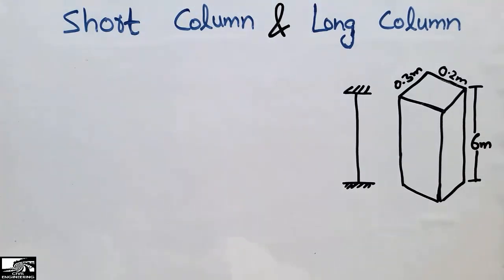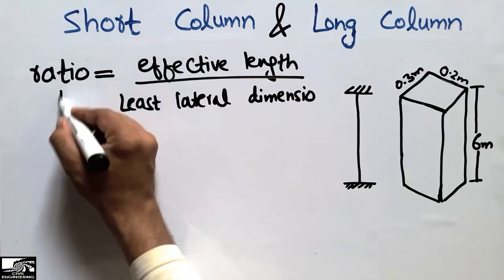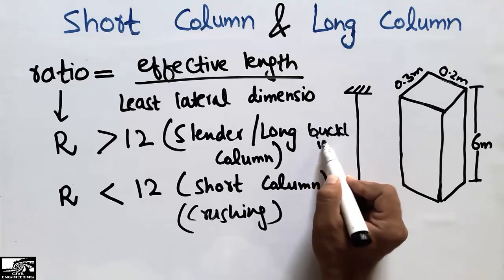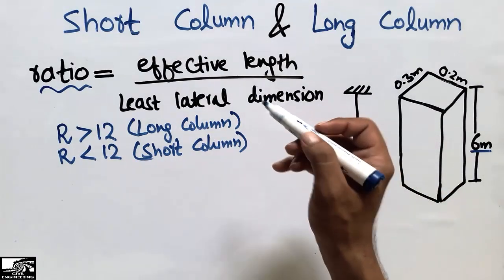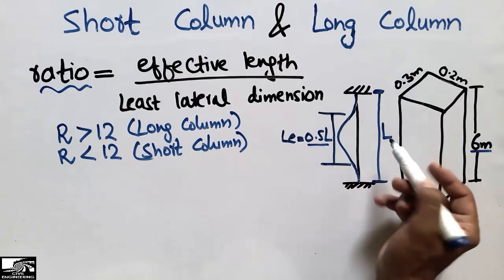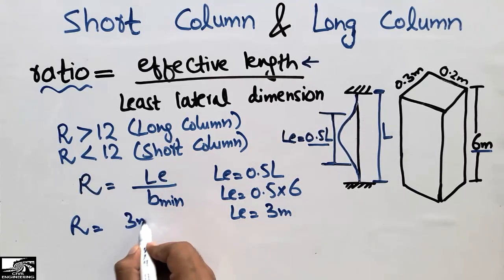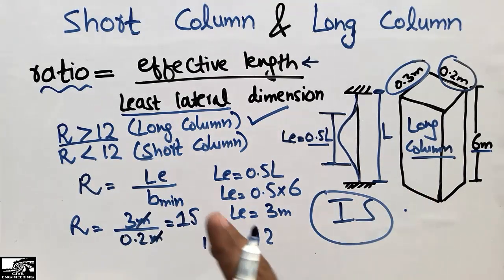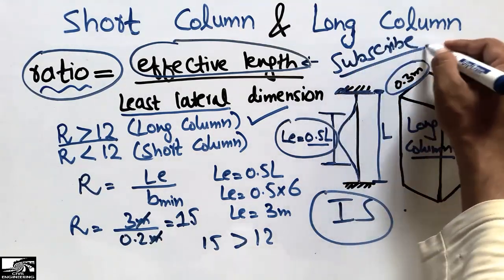Difference between Short Column & Long Column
This video shows Difference between Short Column & Long Column.
According to the Indian standard when the ratio of effective length to the least column dimension is greater than 12, then this type of column called as the long column
when the ratio of effective length to the least column dimension is less than 12, then this type of column called as the short column  For more details please watch full video with example.